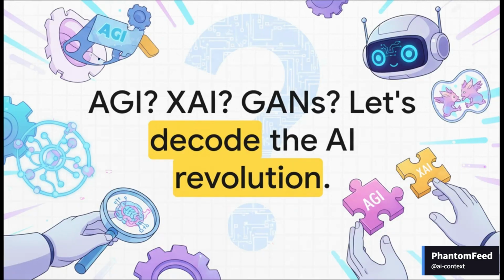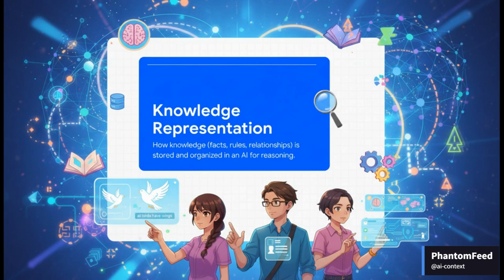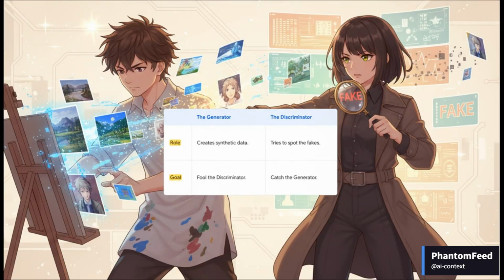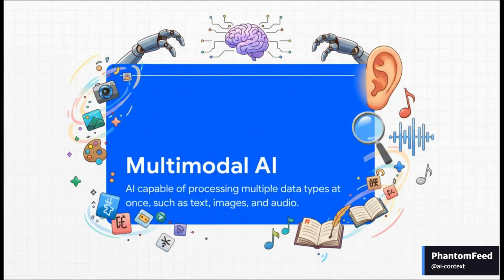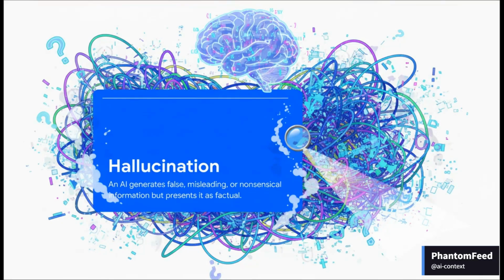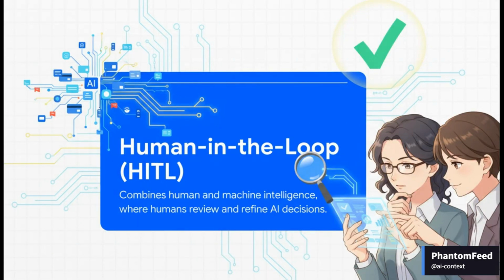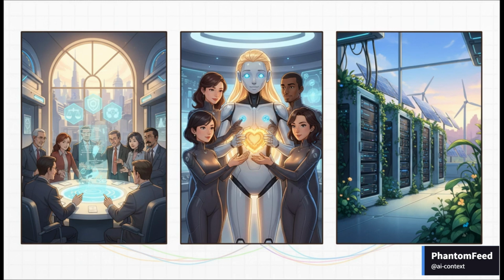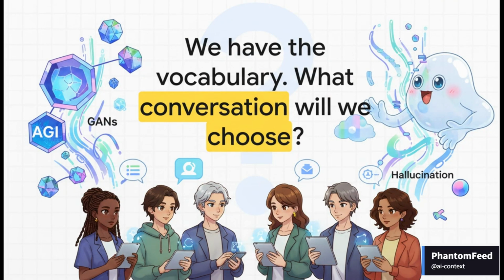Advanced AI & The Future: Understanding AGI, Autonomous Agents, and Intelligent Automation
Explore the next frontier of Artificial Intelligence! This video makes advanced AI and future concepts accessible, defining Artificial General Intelligence (AGI), the theoretical summit of human-like cognitive ability and delving into the architecture of autonomous AI agents and intelligent automation.